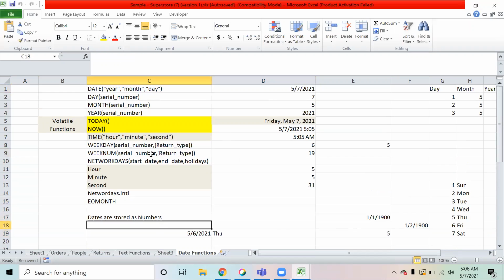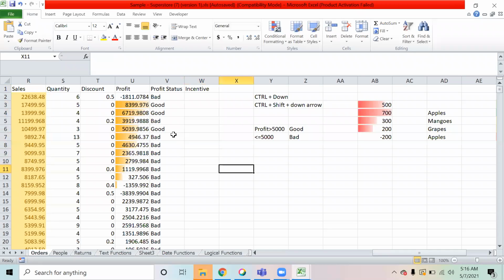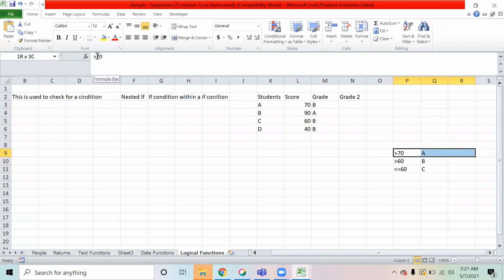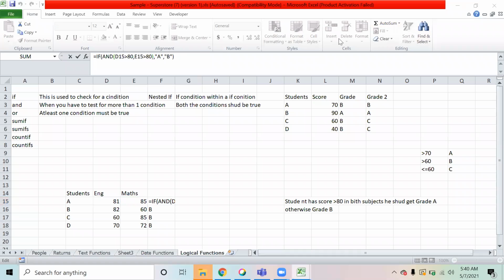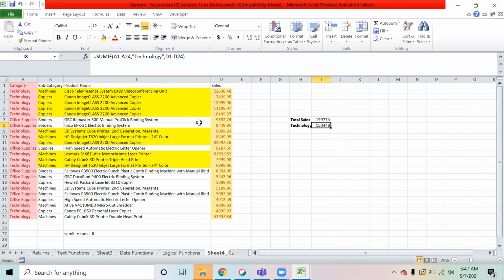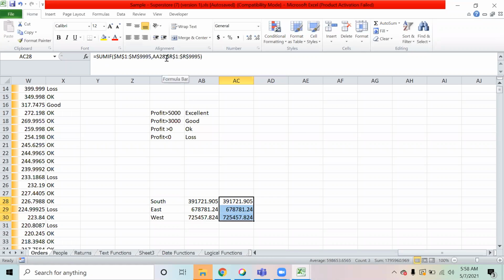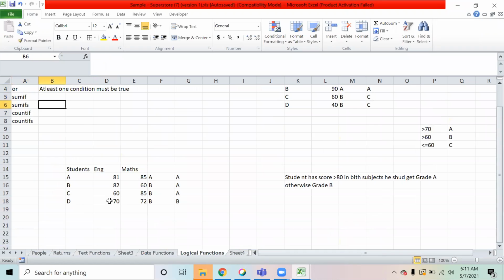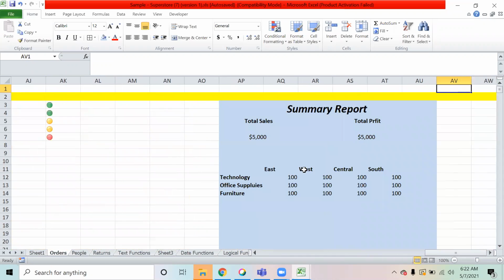May 2021 Batch - Excel Session 4 (05/06/2021)